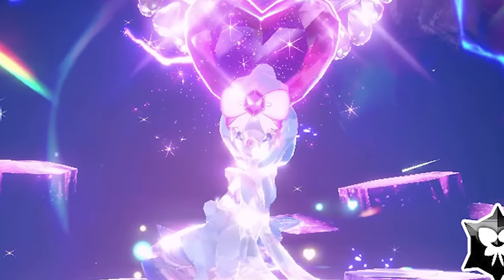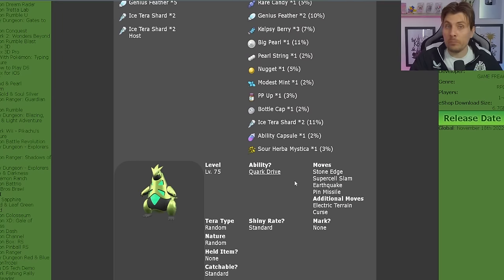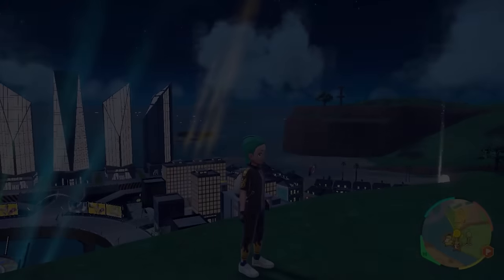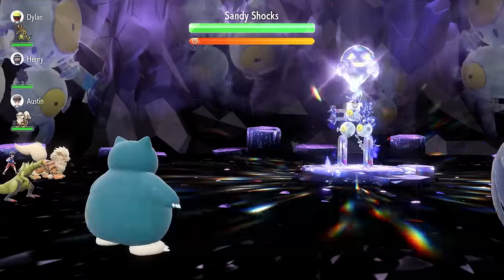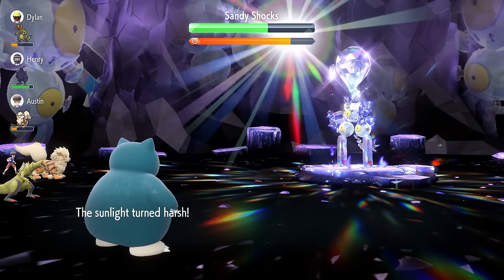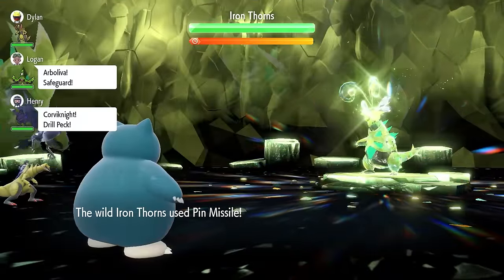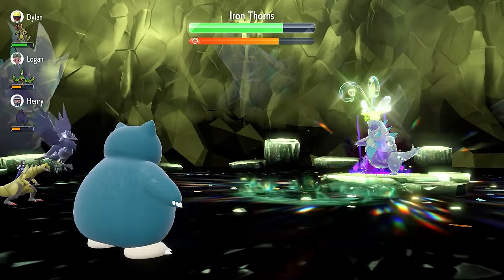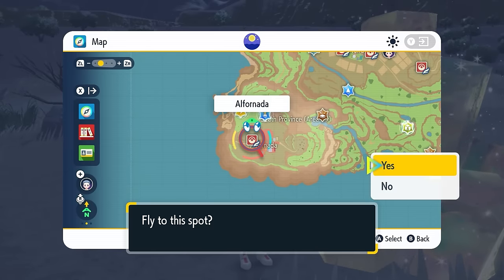The Best SOLO Build for SANDY SHOCKS & IRON THORNS Tera Raid Event Pokemon Scarlet and Violet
This video will go over the best Solo build to beat Sandy Shocks and Iron Thorns tera raid event in pokemon Scarlet and Violet.

Featured Build:

Snorlax @ Life Orb
Ability: Thick Fat
Tera Type: Normal
EVs: 252 HP / 252 Atk / 4 Def
Adamant Nature
- Belly Drum
- Screech
- Heat Crash
- Giga Impact